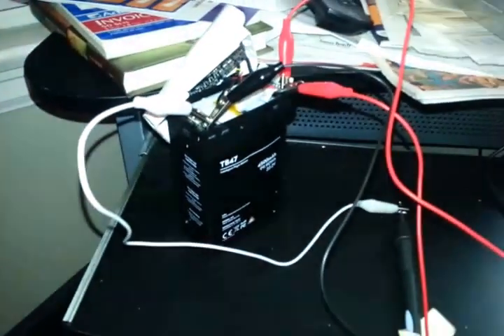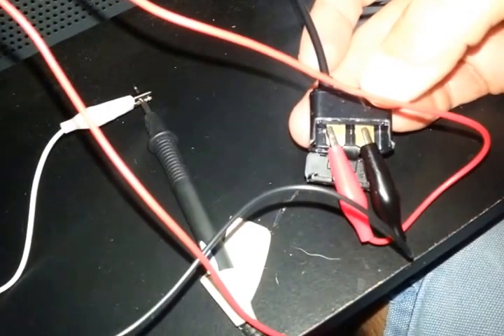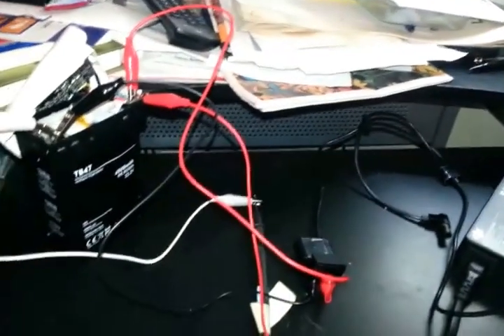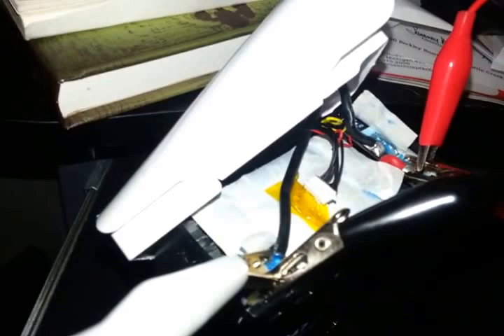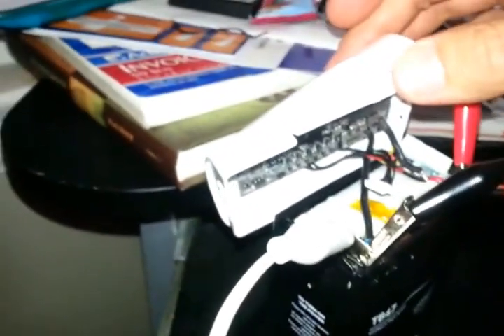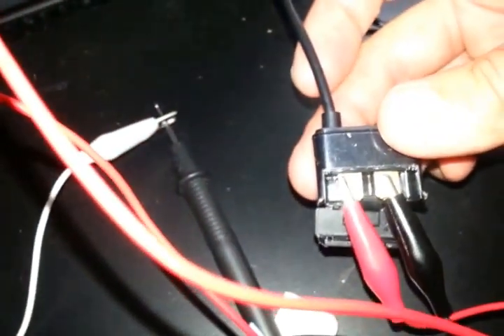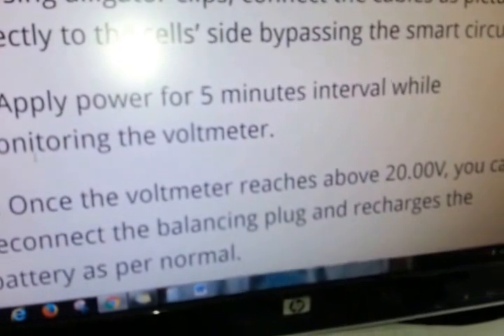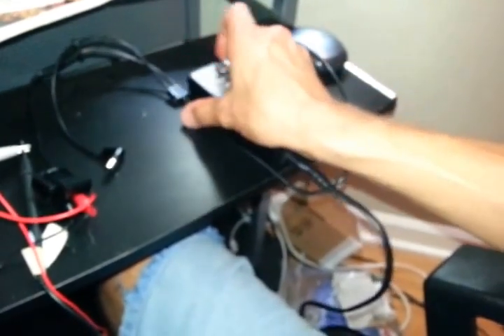FIXING NON WORKING DJI INSPIRE 1 DRONE BATTERY BRICKED NO LIGHTS NOT CHARGING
(update) My battery fully charged but I let it sit 10 days without running it through the 2 full cycles as my aircraft updates keep failing and now its very weak and will not hold a charge. I am thinking it may have a bad cell from sitting 7 months) This method restored (returned ability to charge) my dead "bricked" battery that had lost all charge and would not power on or take a charge after sitting in my closet for 9 months. Here is the article with the fairly simple steps. I pulled them up on my pc and enlarged/zoomed in to the picture to help me match up the wires correctly. There is only one wire harness which they call a loom. It took about 20 minutes to reach above 20 volts. Before id do this again id first try just resetting the battery by unplugging the wire harness which they recommend doing for 60 minutes. Then reconnect and see if it will charge. Here's the link for charging it bypassing the batterys smart charging features.